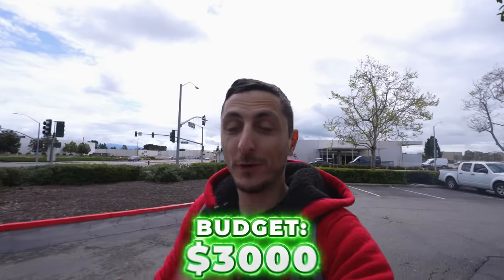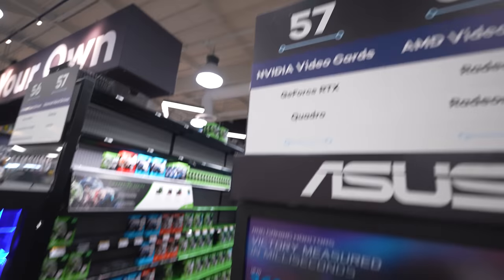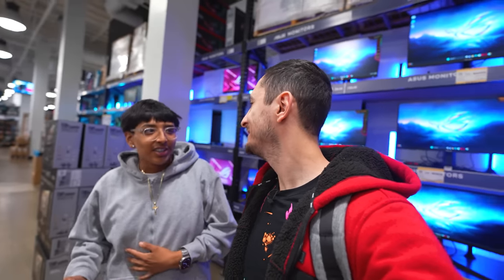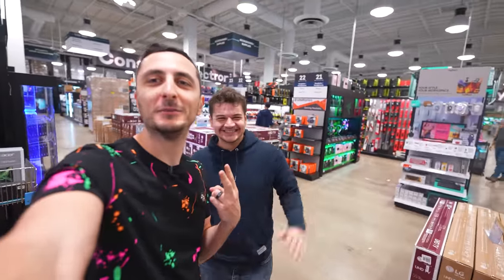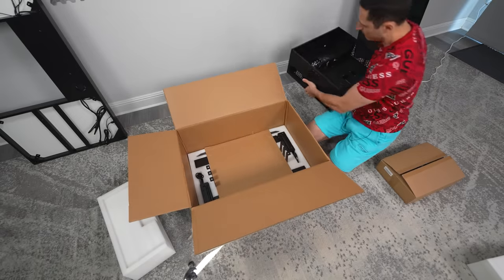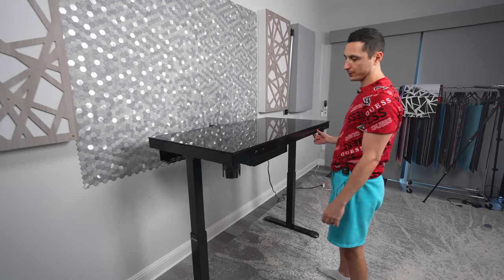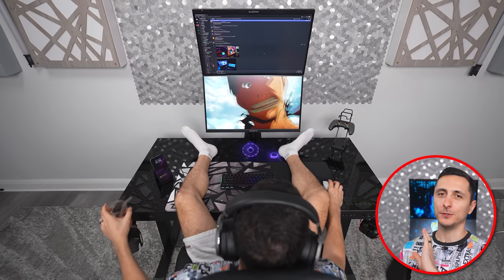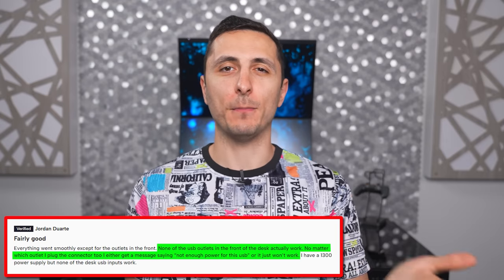This PC Desk Setup is Insane!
Check out New Promotions For Micro Center’s New Store in Indianapolis

Intel i7-13700K
Aorus RTX 4080
Aorus Z790 Elite AX
Corsair Vengeance RGB 32GB 6000Mhz
Corsair H170i Elite Cooler
Corsair RM1000x
Corsair QL120mm Fans

Music used (in order):
Salamanca